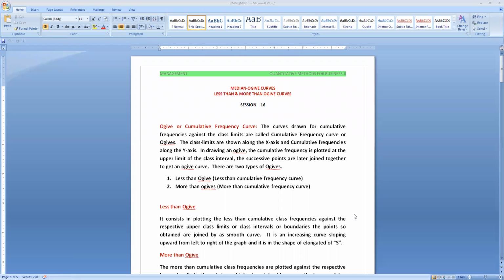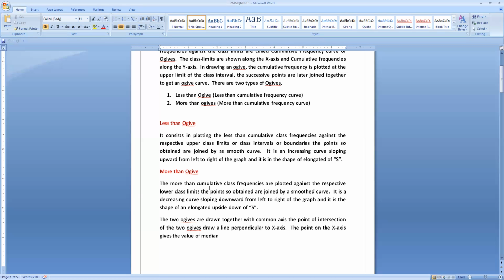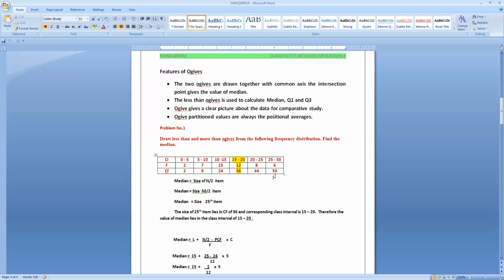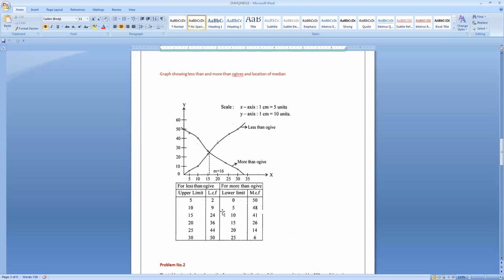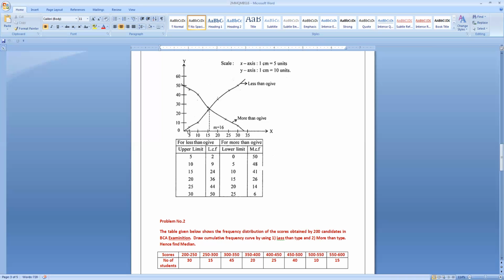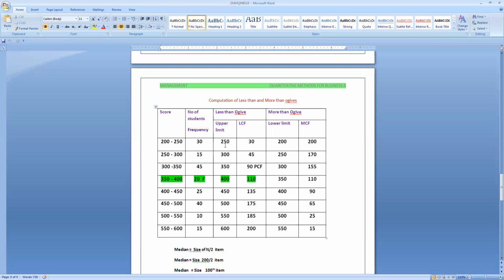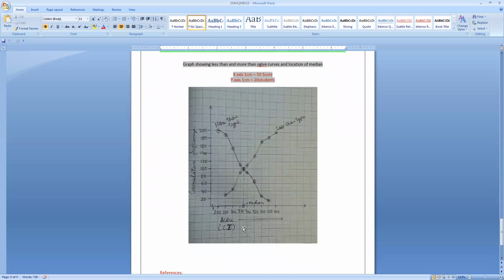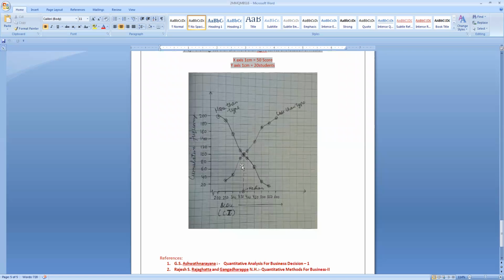Ogive Curve- Calculation on Median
Dr. Kausar Unnisa, GFGC KGF